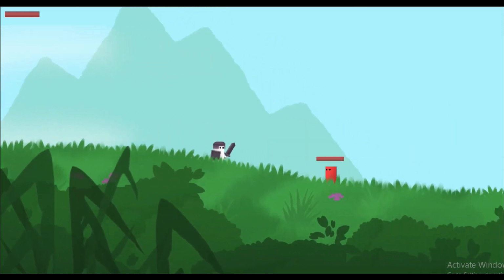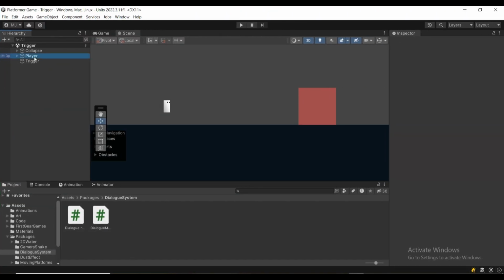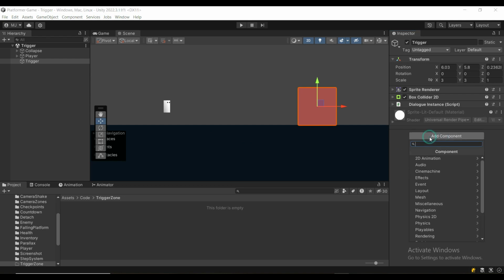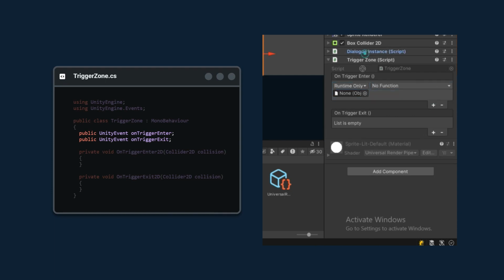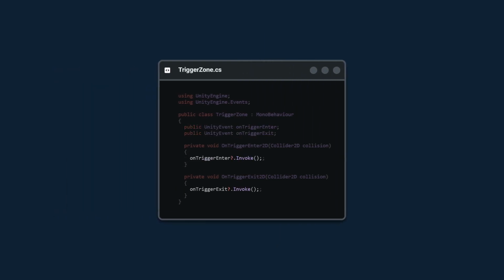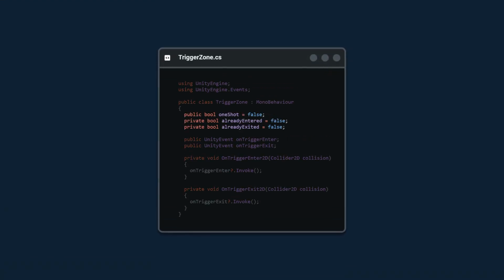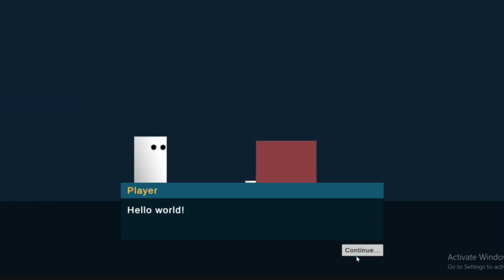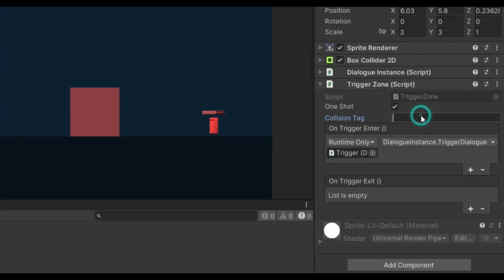Unity REUSABLE TRIGGERS in 110 Seconds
We use triggers everywhere in our games. This is one of the most useful pieces of code that you will use in your game dev journey. When a player enters a trigger zone or trigger volume you might want to spawn an enemy, start a dialogue or trigger a cinematic sequence... The possibilities are endless!

If you get stuck, you can ask for help on our discord server! Join through this link:

0:00 Intro
0:12 Setup
0:25 Trigger Zone Code
1:00 Testing I
1:07 One Shot Trigger Code
1:18 Testing II
1:28 Collision Tags Code
1:34 Testing III